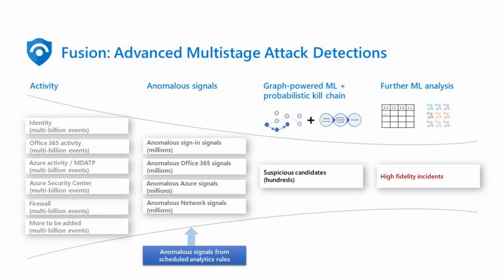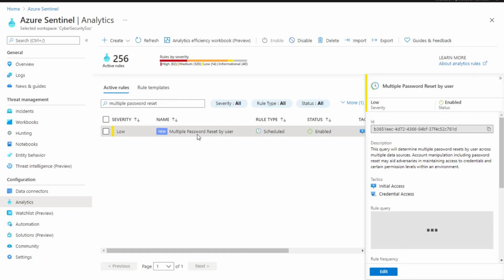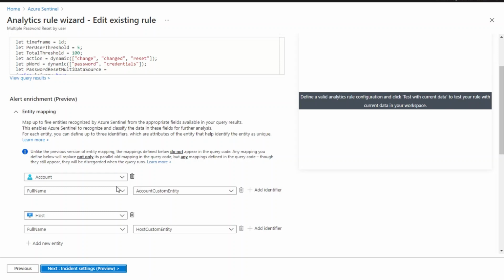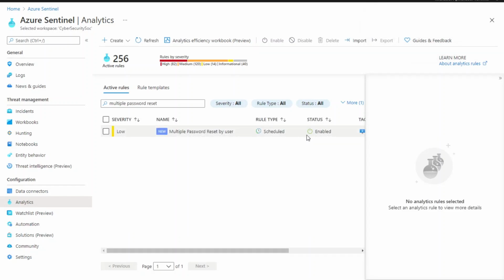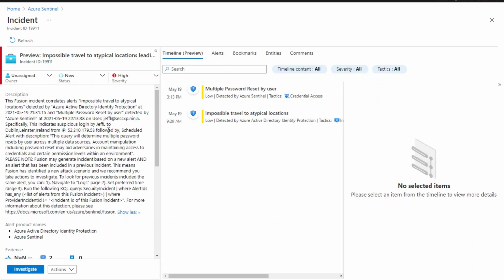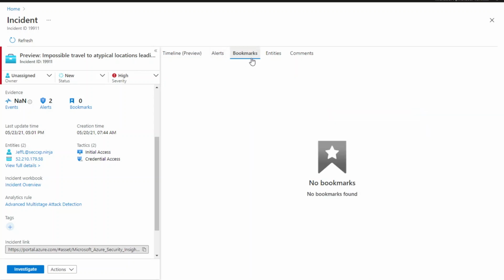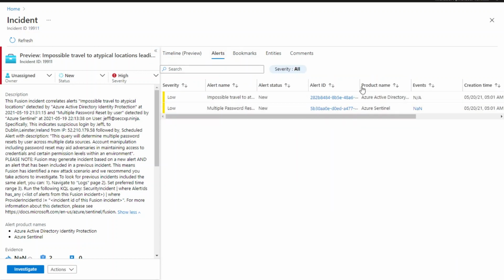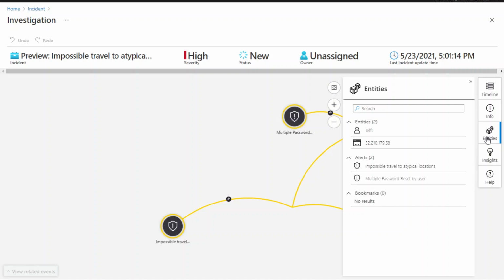Azure Sentinel | Fusion ML detections with scheduled analytics rules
Azure Sentinel leverages machine learning technology, Fusion, to automatically detect multistage attacks by identifying combinations of anomalous behaviors and suspicious activities that are observed at various stages of the kill-chain. To help you discover threats and anomalous behaviors that are more tailored to your environment, Fusion can now detect multi-stage attacks by leveraging a set of scheduled analytics rules.

This video walks you through how to create and enable the scheduled analytics rules in Azure Sentinel and how to investigate incidents created by Fusion. You can find information about the scheduled analytics rules supported by Fusion and the list of Fusion detection scenarios on the page.